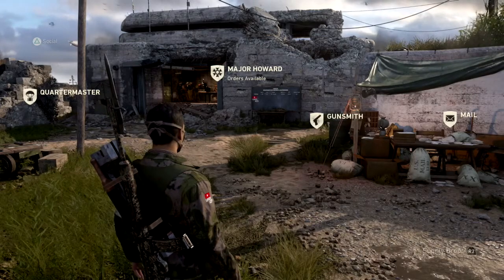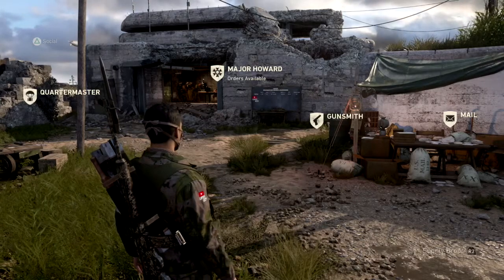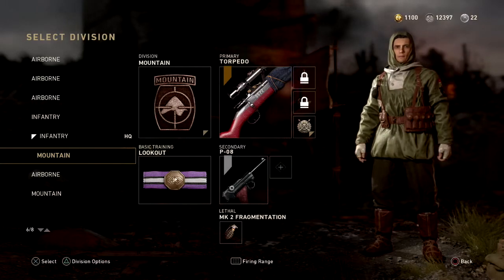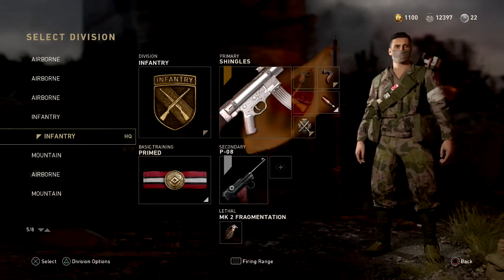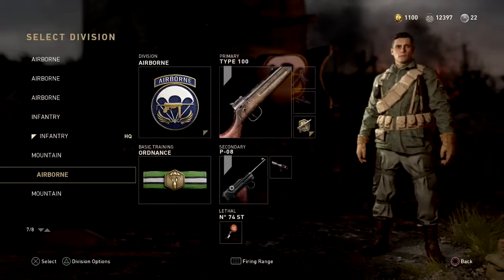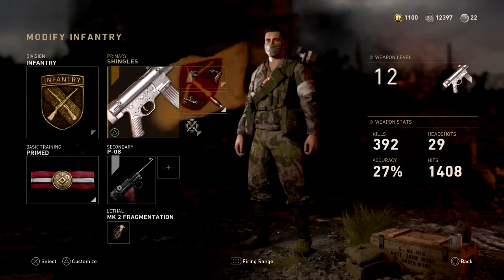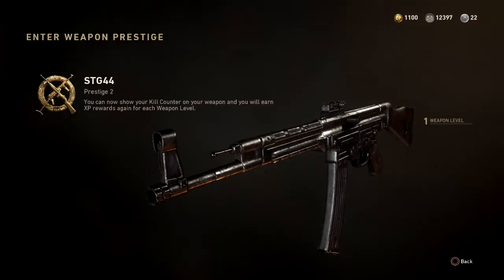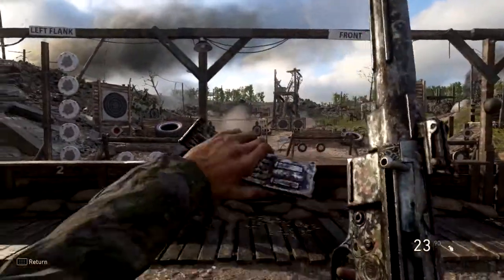HOW TO KEEP YOUR FAVORITE ATTACHMENTS AFTER WEAPON PRESTIGE! - Crazy Glitch!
I will be showing you how to keep your favorite weapon attachments after entering weapon prestige! I didn't believe it at first either but it totally works, and I show you how! No more waiting to unlock your favorite attachments!

Outro: Jubel - Klingande (Radio Edit)